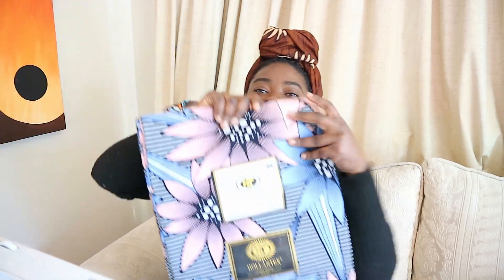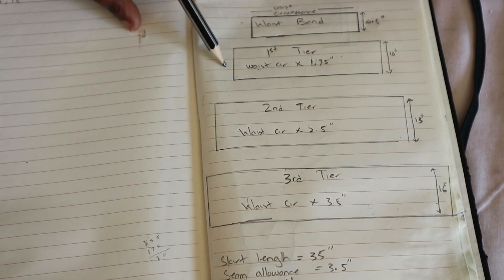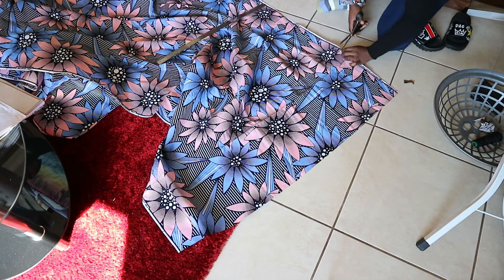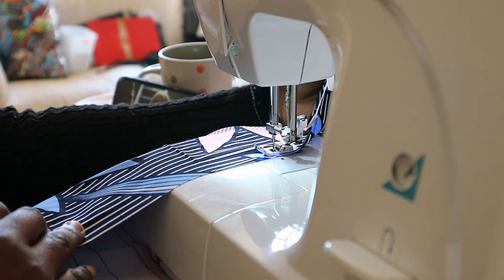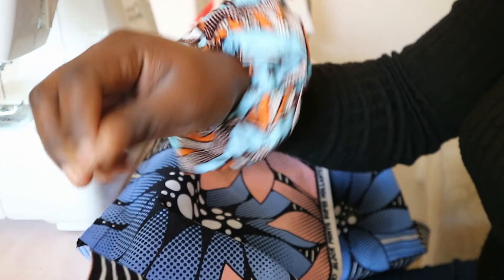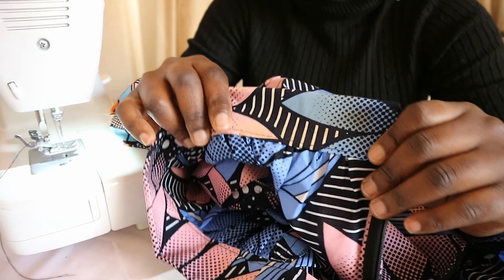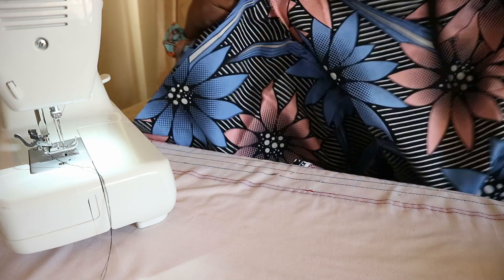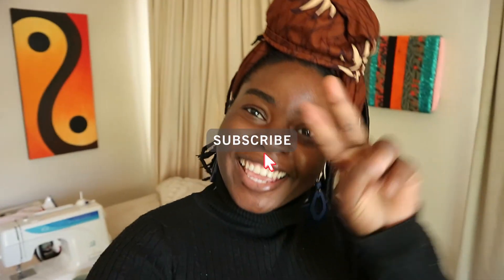Easy Sewing Project for Beginners - HOW TO A TIERED MAXI SKIRT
A video tutorial on how to make a 3 layered gathered skirt with African print fabric or Ankara from scratch. You don't need a pattern so it's perfect for those of you who are beginners at sewing. I think it is super cute and perfect for those hot summer days, and it's easy to wear dressed up or down.

Materials
Solid color fabric(cotton/polycotton or any medium weight fabric)
3 Yard African Print fabrics
25/30/35cm zipp
Sewing machine
Needle and thread
Measuring tape and ruler
Marking chalk

Music Credits||